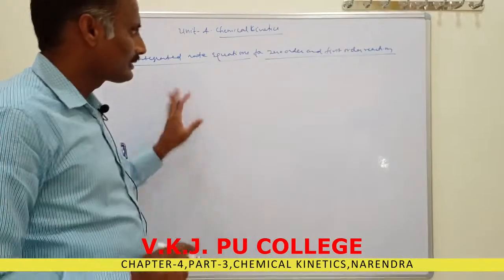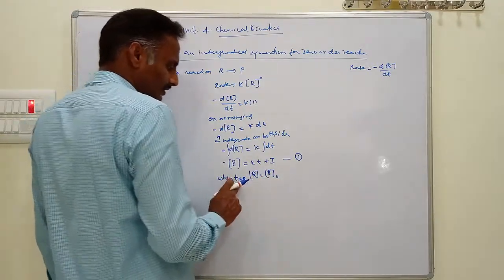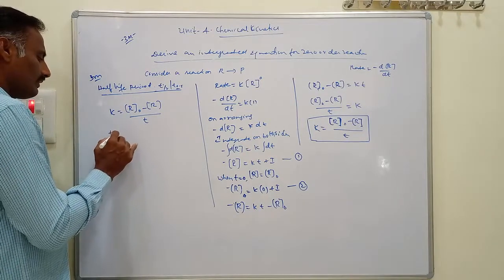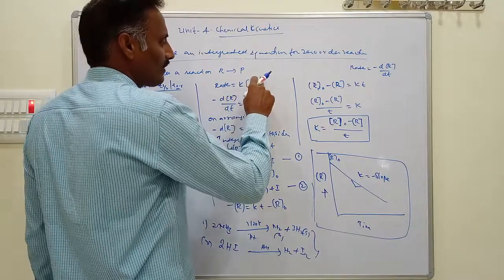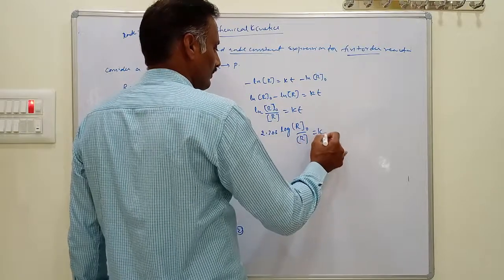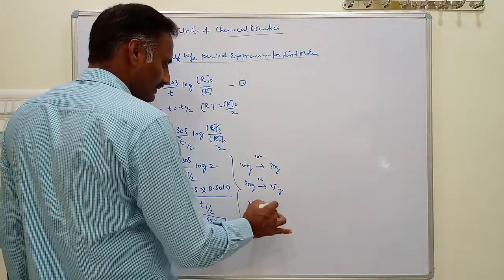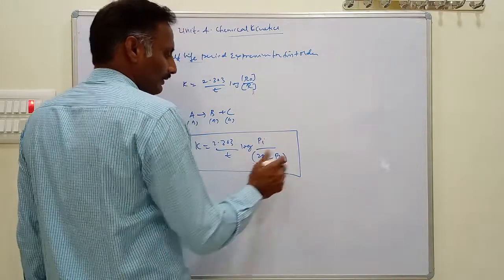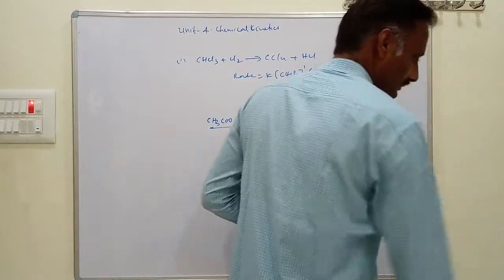CHAPTER-4,PART-3 CHEMICAL KINETICS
TOPIC DISCUSSED;-
INTEGRATED RATE CONSTANT EQUATIONS FOR ZERO AND FIRST ORDER REACTION,HALFLIFE PERIOD